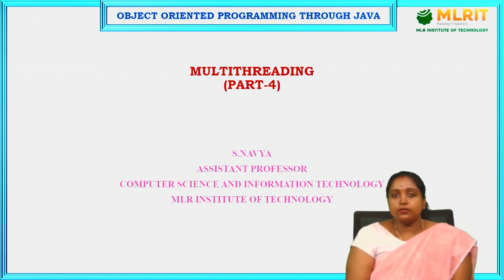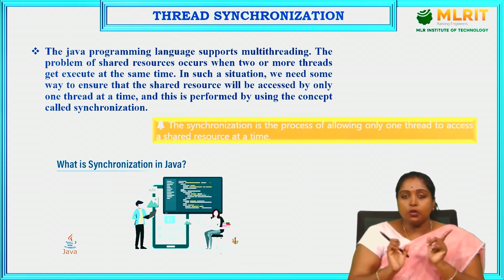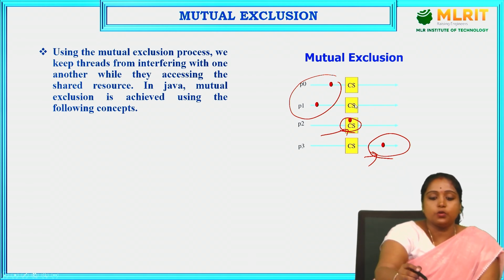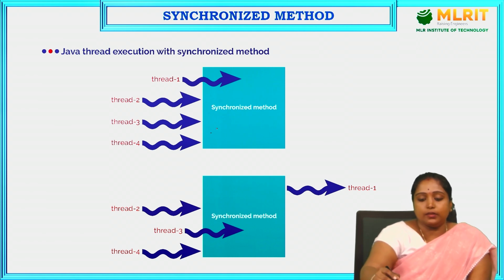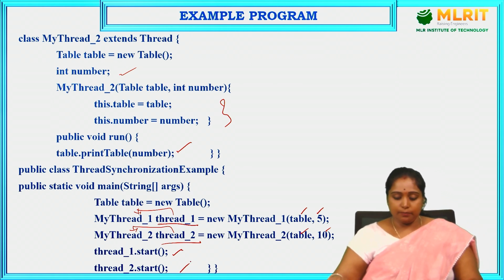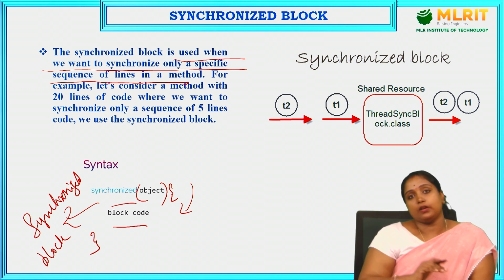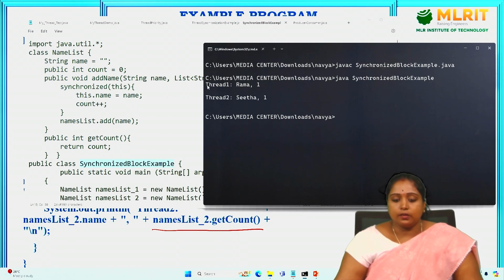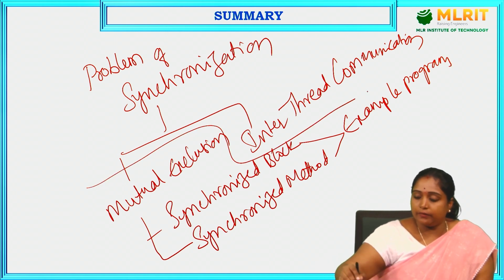LEC30| Object Oriented Programming Through Java | Multi Threading in Java Part-4 by Mrs. S. Navya